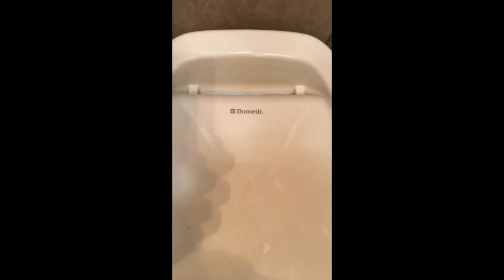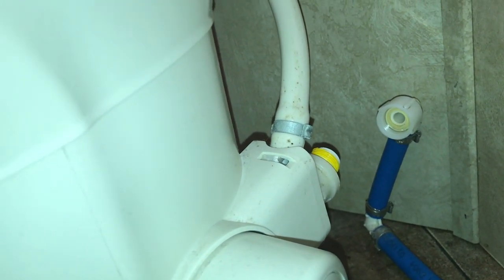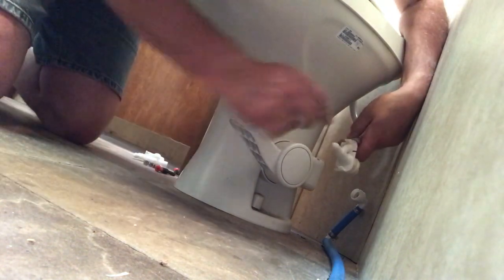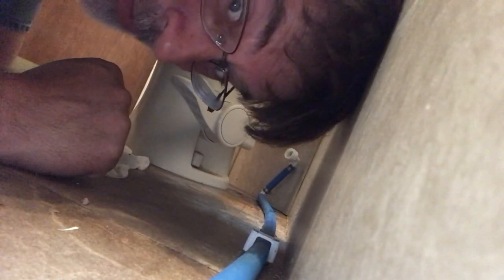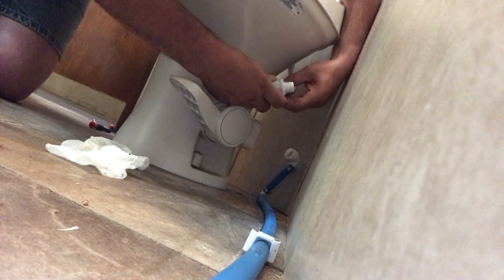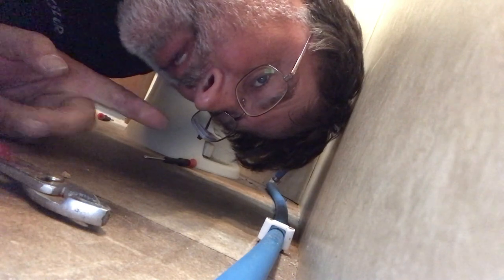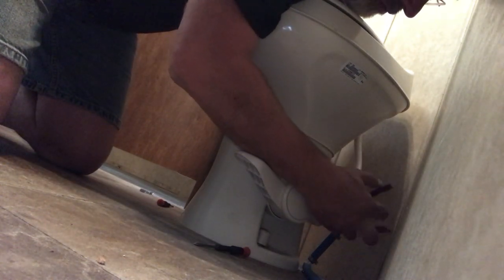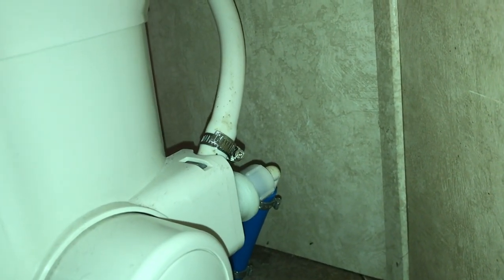Dometic RV Toilet Repair (water valve)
I replace the water valve on the back of a Dometic toilet.  It’s a very simple job if you can work upside and backwards.